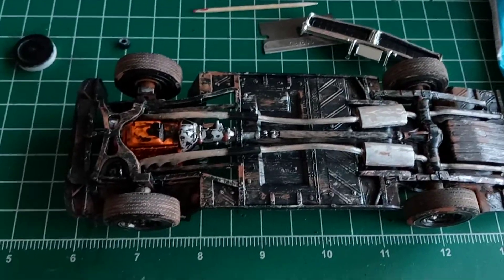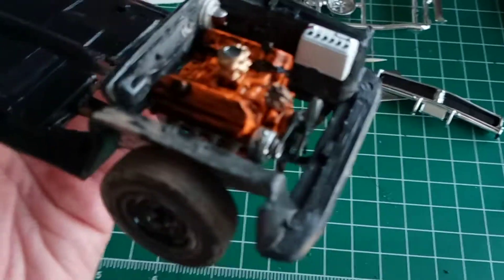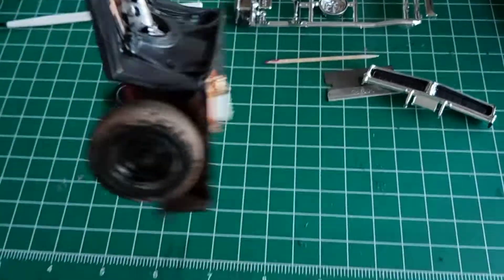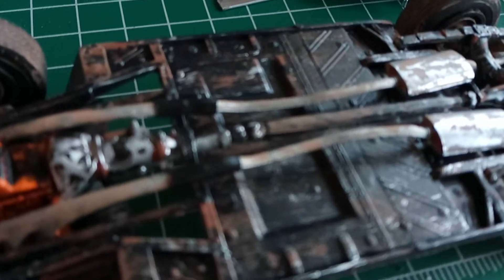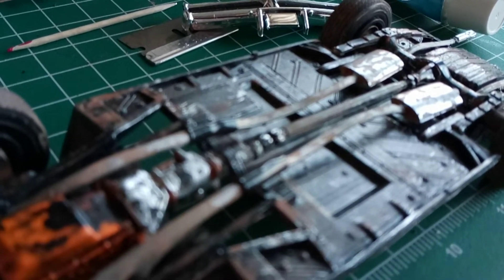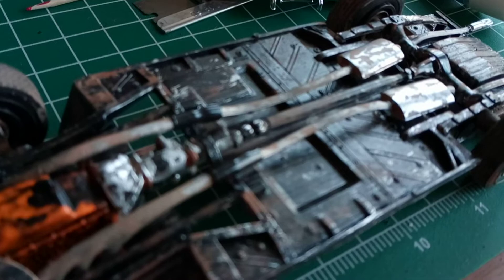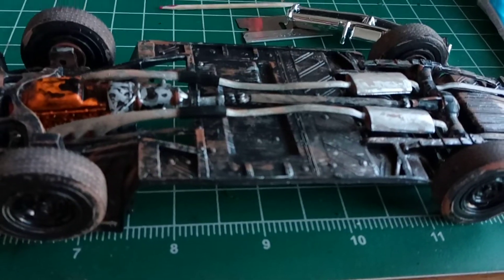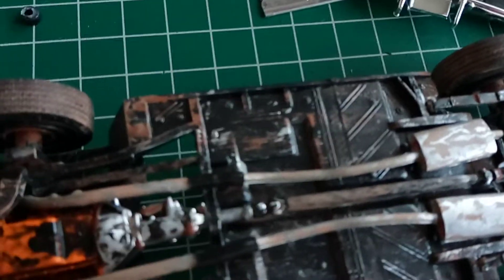Heat shrink tubing exhaust pipe sleeve.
I saw someone else doing this, then I thought I'd try it after soldering some RC wires.

If you've ever had problems joining headers and exhaust pipes together this is the way to go.

If your new to my channel, Welcome.